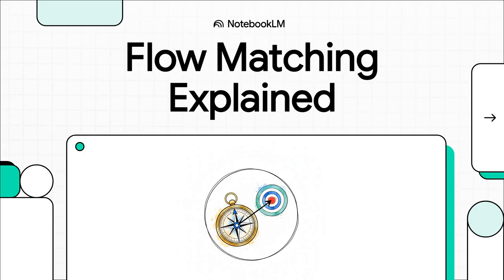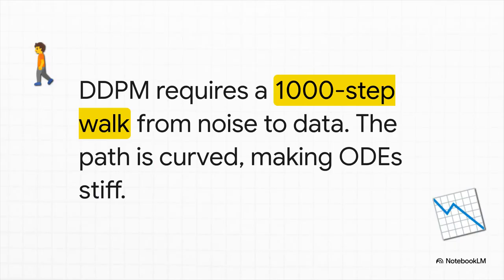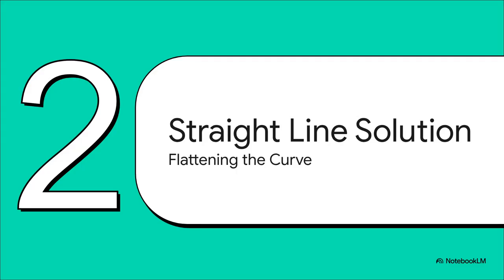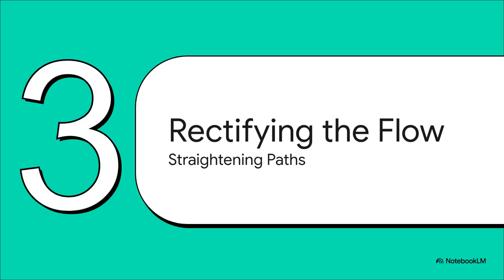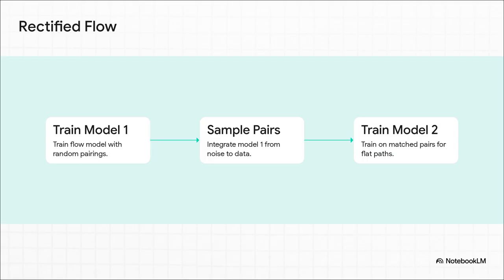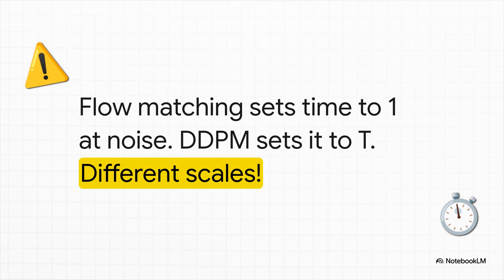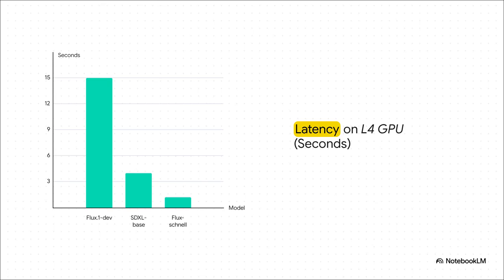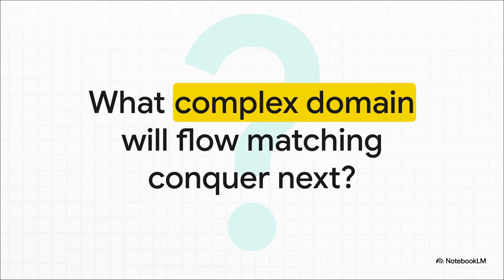Flow Matching Explained: The Fast Generative AI Behind Flux and Stable Diffusion 3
Flow Matching and Rectified Flow are changing how modern generative AI models create images, audio, and other media. Instead of relying on slow diffusion paths that require many denoising steps, these new methods train models to move from noise to data through straighter, more efficient trajectories.

In this video, we break down how Flow Matching works, why Rectified Flow enables faster inference, and how models like Stable Diffusion 3 and Flux use these ideas to generate high-quality outputs with fewer steps. You’ll learn the core architecture, the role of neural vector fields, why straight-line paths matter, and how reflow and distillation help reduce generation time from dozens of steps to as few as one to four.

This is one of the most important shifts in modern generative modeling, especially for real-time AI image generation, audio synthesis, and production-grade creative AI systems.

Flow Matching, Rectified Flow, Flux AI, Stable Diffusion 3, generative AI, diffusion models, fast image generation, AI image models, flow-based generative models, rectified flow explained, AI architecture, machine learning, deep learning, text to image AI, diffusion transformer, generative modeling